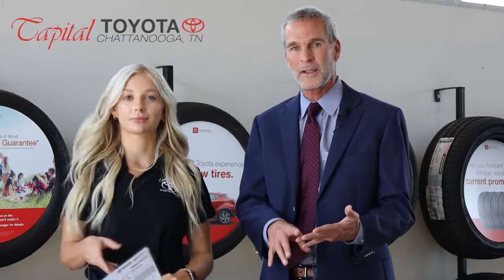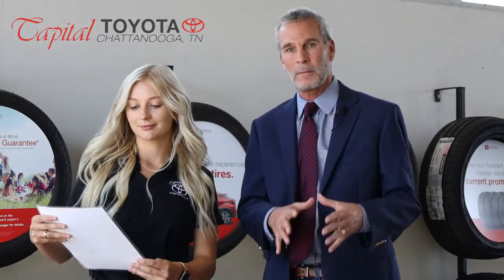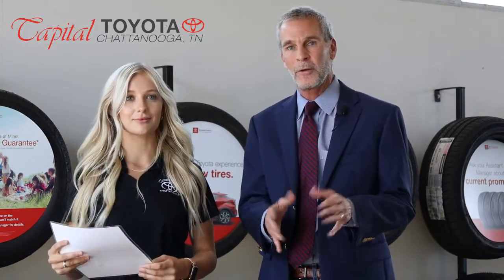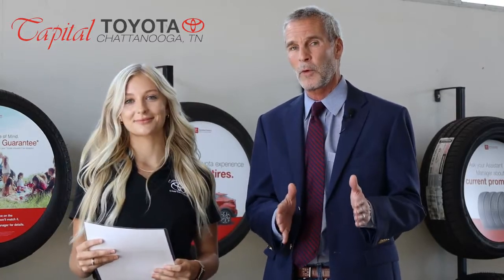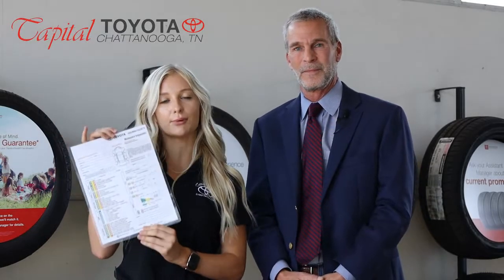Capital Toyota Chattanooga Tennessee - Multi-Point Inspection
Multi-Point Inspection ... Proper maintenance helps your Toyota last longer and deliver more dependable economical performance. With our multi-point inspection Engine Components
Brake and Tire Wear
Belts, Hoses, and Fluids
Heating and Cooling System
Electrical and Technology Systems
Many More!